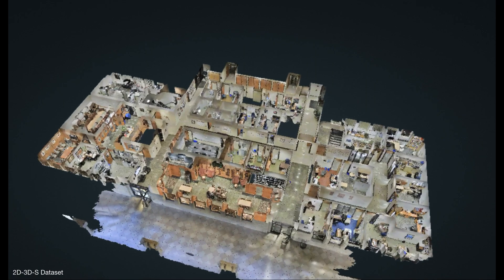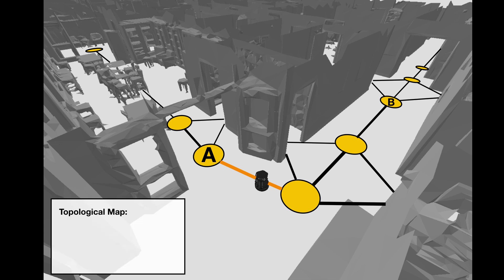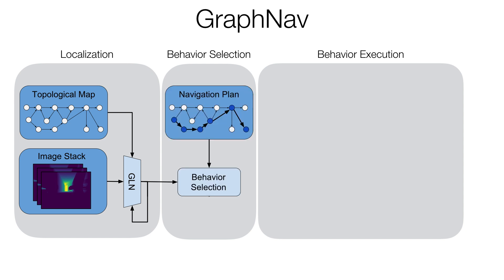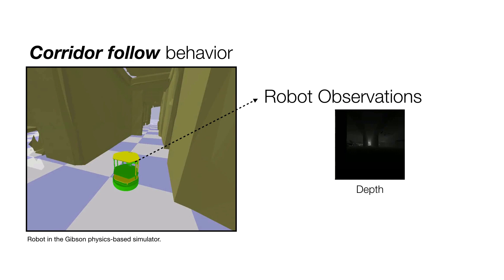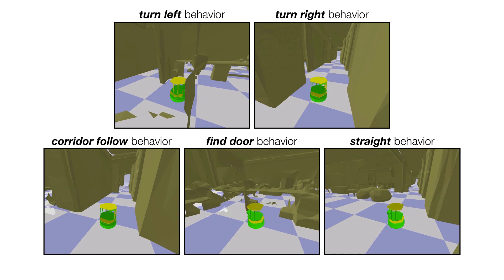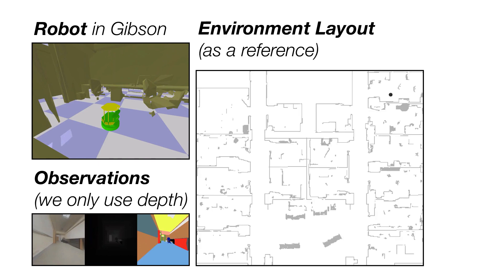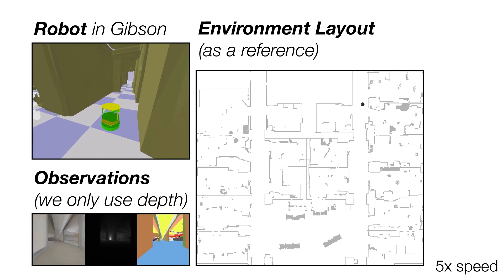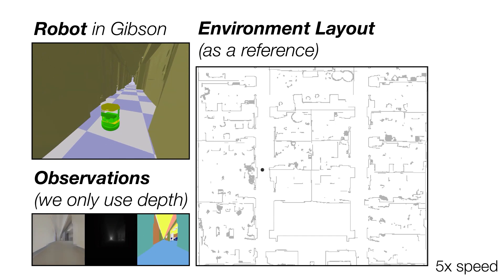GraphNav: A Behavioral Approach to Visual Navigation with Graph Localization Networks